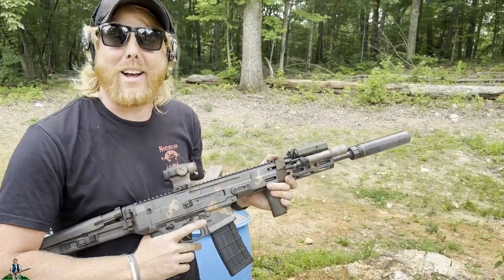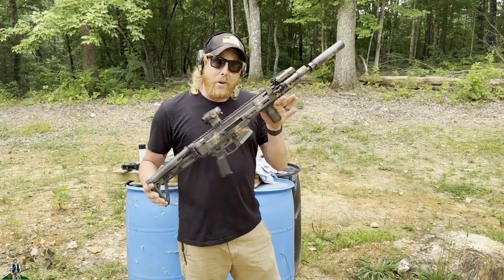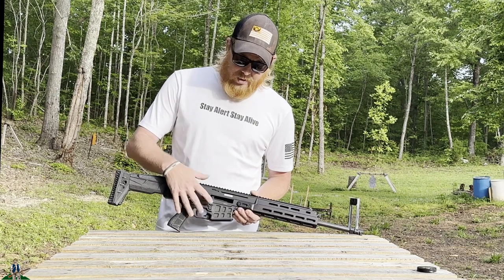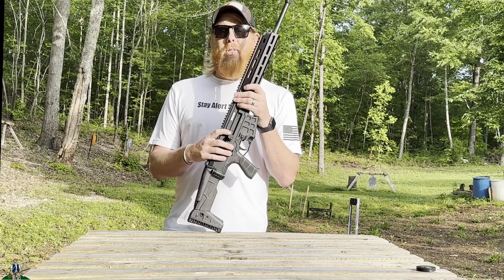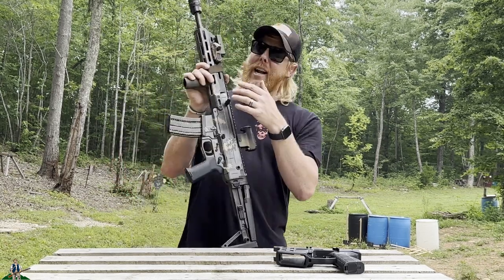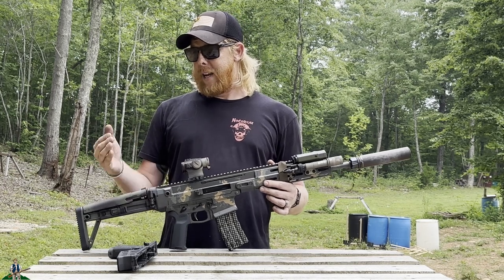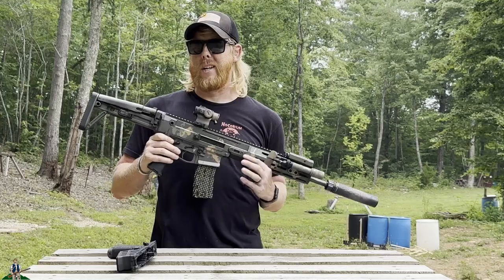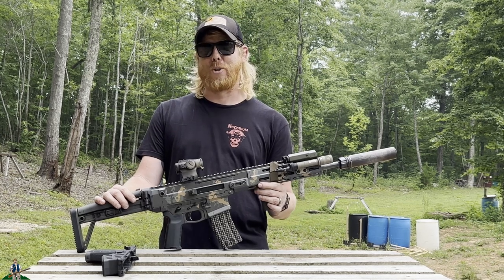CZ Bren 2. A Weapon IN War.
We dive into this popular combat rifle and see what its lacking right out of the box.  Follow along with us on this journey to perfecting the Bren 2.

Guys be on the lookout for our new blog dropping on this Bren 2 on @gunmadeHQ  soon!

to save you 10% on everything site wide.  Each purchase gives the channel a kickback.

will save you 15%.  Each order gives the channel a kickback.

Buying some swag off our website, or having your very own custom patches made!

Stay Alert Stay Alive